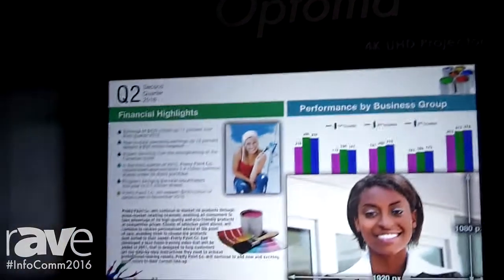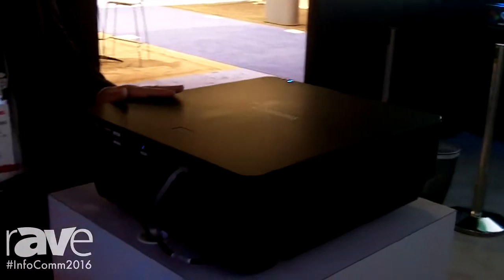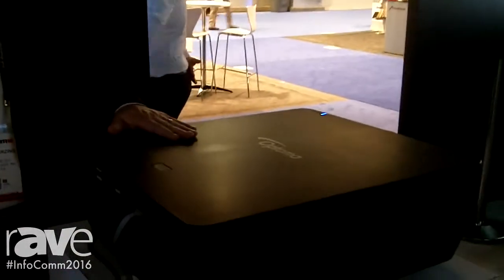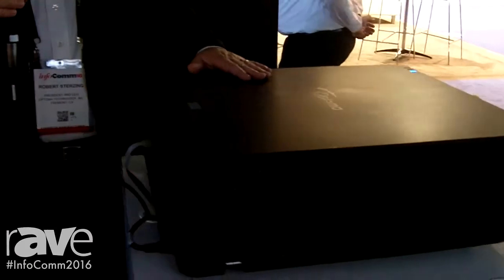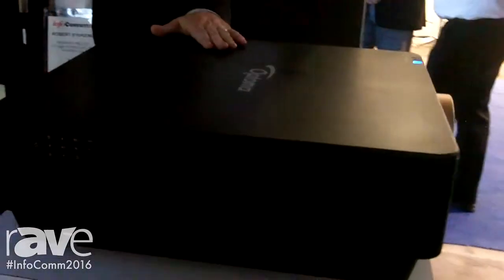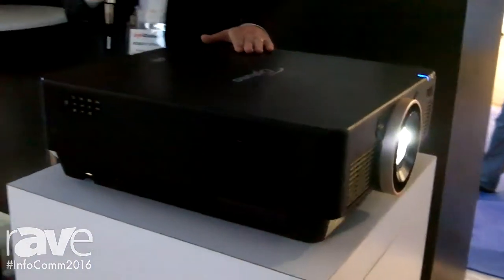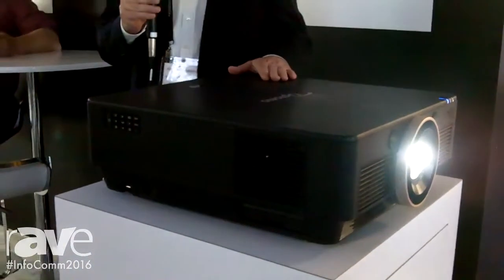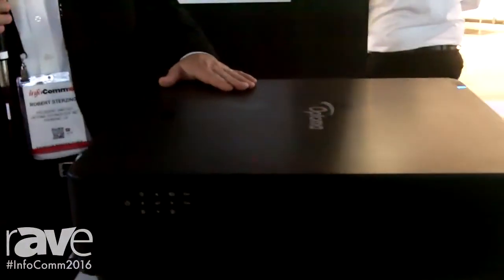InfoComm 2016: Optoma Intros 4K UHD Projector